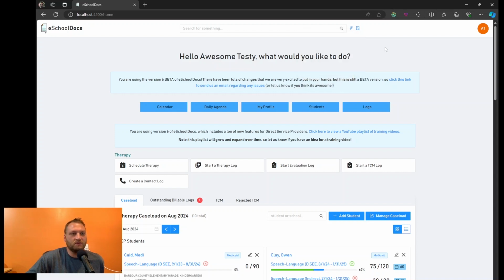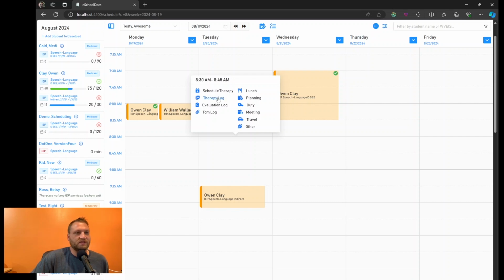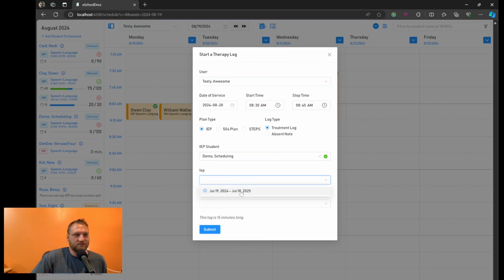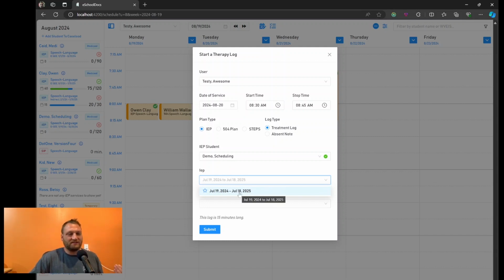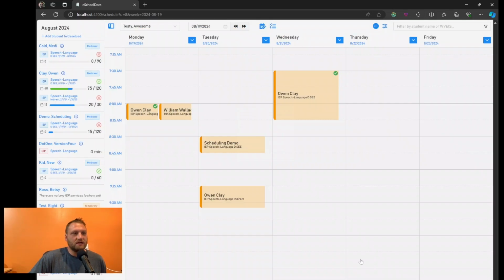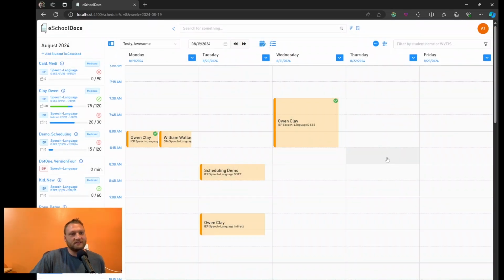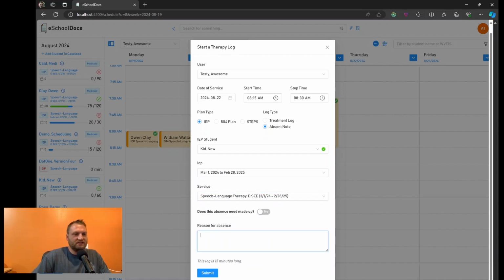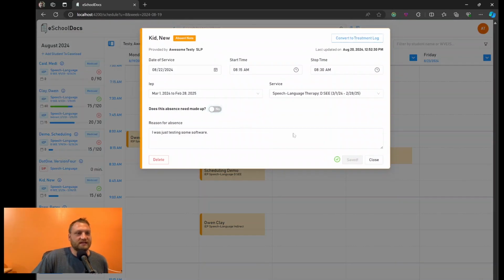Start a Therapy Log in eSchoolDocs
This video details the "Start a Therapy Log" task in eSchoolDocs. This task can be used to create individual Treatment Logs or Absent Notes.